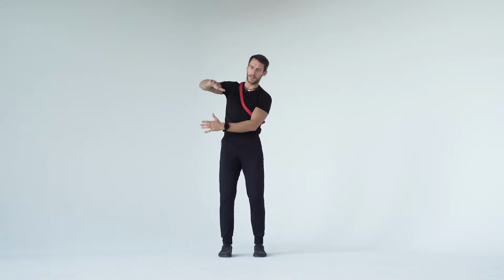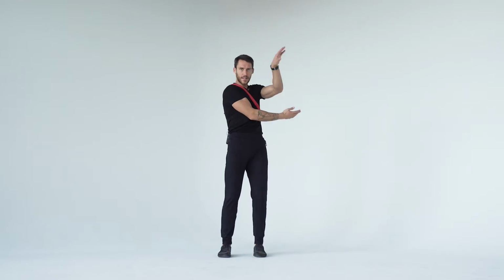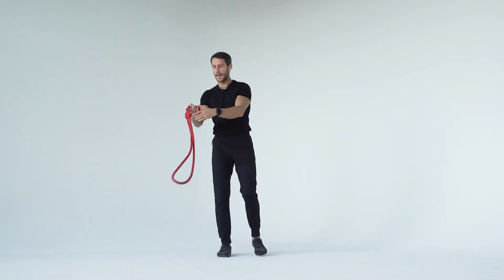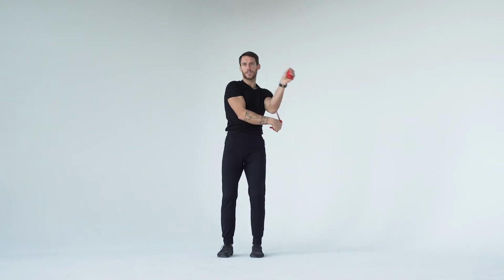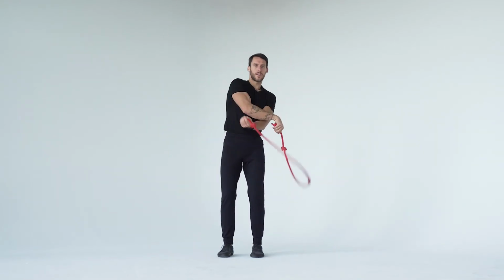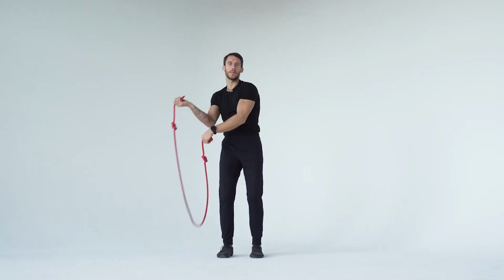OVERHAND MATADOR (SOUTH) | LEVEL 2 | OCTOMOVES ROPE TRAINING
First, establish a pattern with empty hands.

To start, hold your hands across each other and place them on the right side of the body.

Do Overhand Propeller action (aka circle) for 1 repetition and on the second - “cut” in front of the body with the right across the body leaving the left hand in place and it gonna play catch up in another side where you will do another circle and on second circle “slice” across the body with left hand leaving the right hand in place. Repeat that action for about 8 reps (each side).

Notice that in Overhand thumb is leading in Matadors figure 8 motion.Now apply the rope.

Starting position same as empty-handed. Matadors wheel is 4 step skill, that means to get to the starting point you will “visit” 4 positions. It’s gonna be quicker than empty-handed.

Start rolling circle and on the second one “slice” with your backhand to another side and then repeat the same steps.

Self audible cueing will sound like this: circle, circle-cut, circle, circle-cut; Or 1,2,3,4 where 1 and 3 are a circle, 2 and 4 are cut across the body.